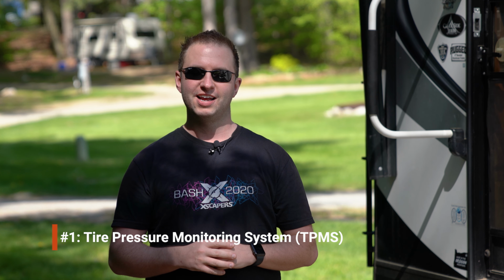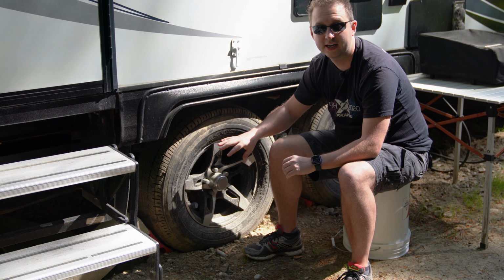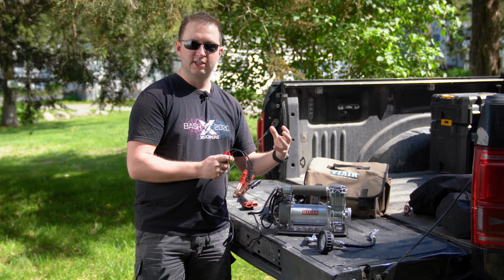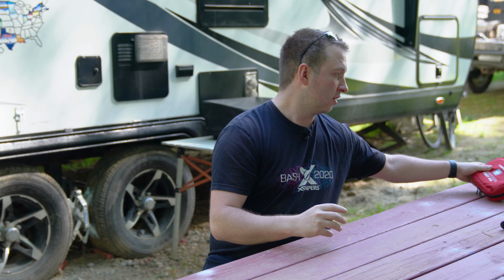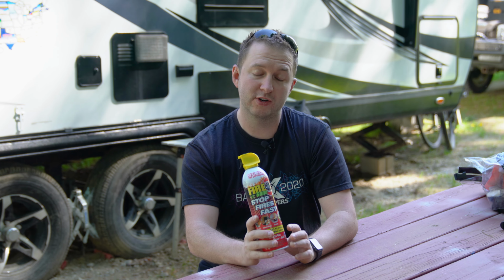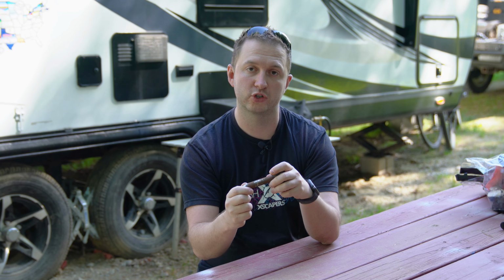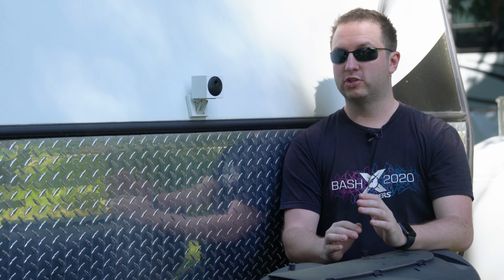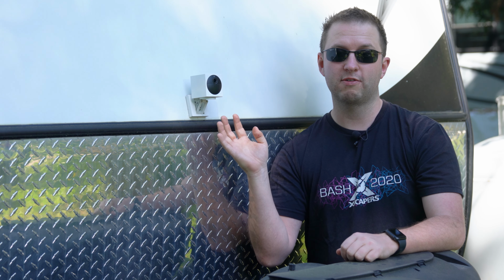Our TOP 9 RV ACCESSORIES for RV safety and security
After almost 3 years of full-time RV living, we have accumulated quite a few RV accessories. In this video, we share our top 9 RV accessories for safer and more secure RVing.

⏱️ TIMESTAMPS and LINKS:
00:00 #1: TPMS
03:25 #2: Air Compressor
05:49 #3: Infrared temperature gun
06:38 #4: First aid kit
07:56 #5: Bug out bag
9:15 #6: Extra fire extinguishers
10:56 RV security
11:40 #7: Hitch receiver lock
12:58 #8: Proven industries 2516 Coupler lock
14:40 #9: Wyze Outdoor Cam

🏪 OUR AMAZON STORE with our favorite items:

ABOUT US:
We are Matt and Diana and we are doing rvliving full-time. We are on a quest to explore ALL the National Parks, but for now we are looking to buy land and build a house while we rvlife. We believe in living life the adventurousway.

Filming dates: May 2021